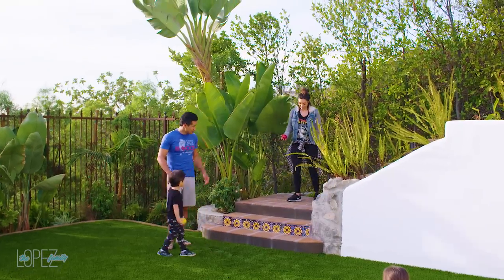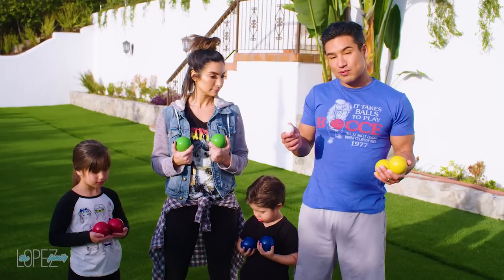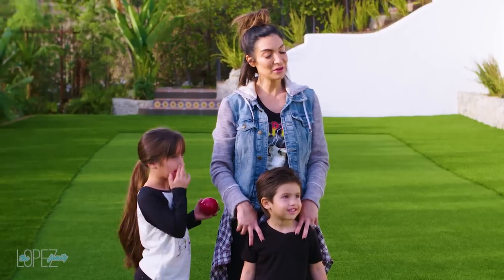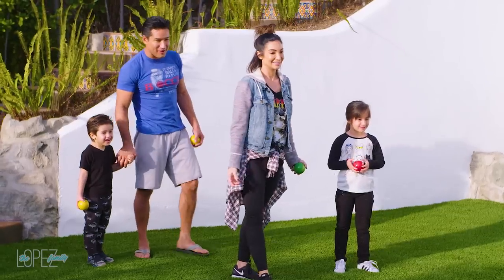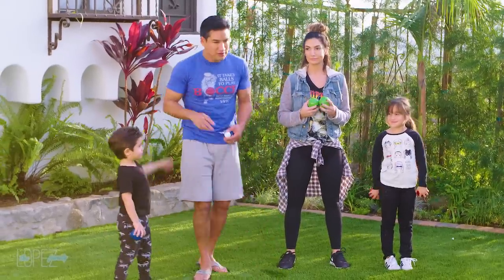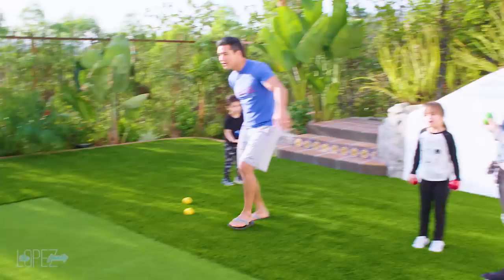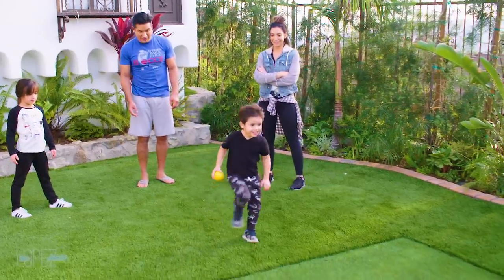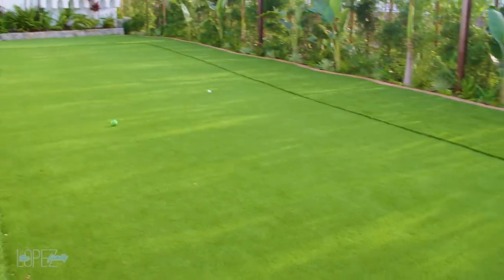How to Play Bocce Ball with Mario Lopez and Family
We love to play Bocce Ball at Casa Lopez! As you know, Courtney is Italian, so we create a Bocce Ball court so we could teach the kids too. Watch our latest video to see how the game is played and see us have a good time!